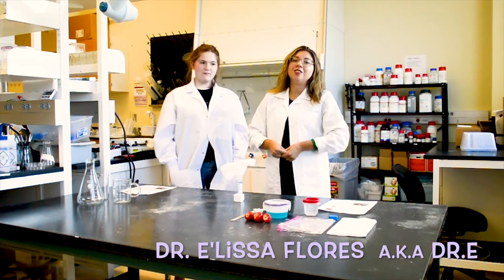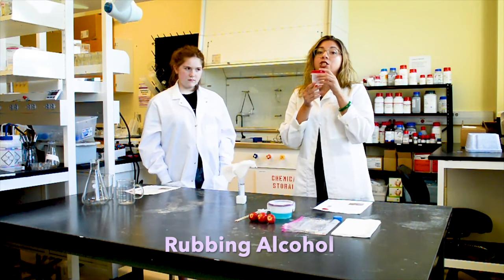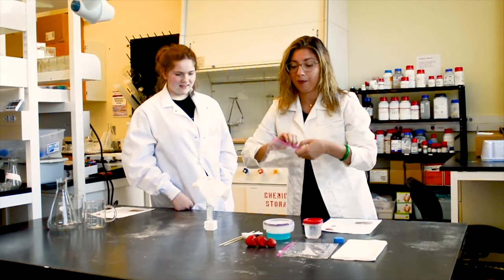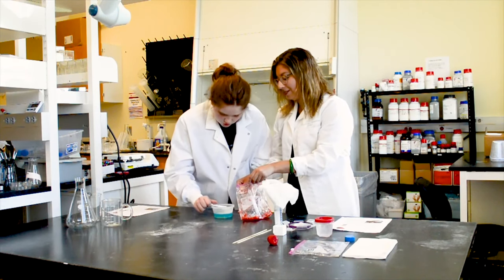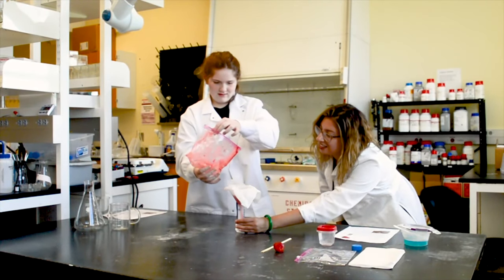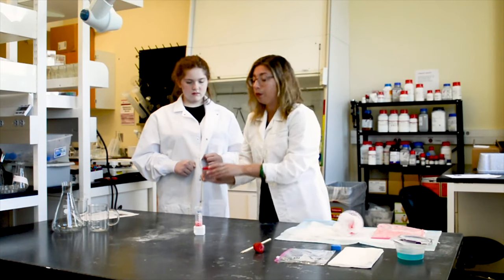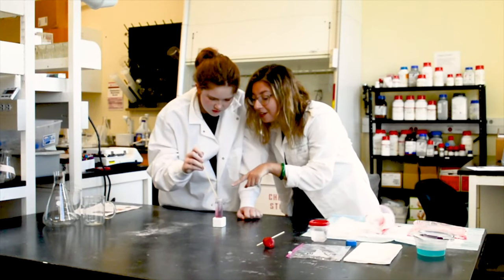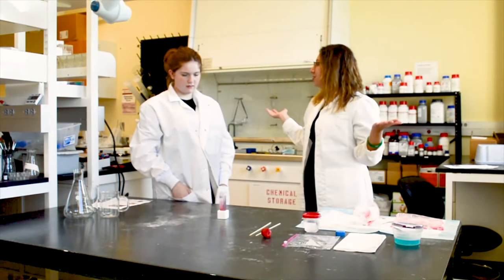Bringing Science Home: Extracting DNA from a Strawberry Experiment!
Bringing fun science experiments home to show kids, especially young girls, that anyone can be a scientist!
MATERIALS:
• Rubbing alcohol
• Measuring cup
• Measuring spoons
• Salt
• Water
• Dishwashing liquid
• Small bowl
• Cheesecloth or gauze
• Funnel
• Tall clear glass/cup
• Two-Three strawberries
• Plastic Ziploc bag
• Small glass jar (optional)
• Wooden skewer

PREPARATION:
• Chill the rubbing alcohol in the freezer. (For later use.)
• DNA Extraction Solution: Mix ½ teaspoon of salt, 1 third cup of water, 1 tablespoon of dishwashing liquid in a small bowl. Set the mixture aside.
• Line the funnel with cheesecloth or gauze. Insert the funnel tube into the tall drinking glass/cup.
• Remove the leafy tops of the strawberries (ask an adult for help)

PROCEDURE:
• Put two strawberries into a plastic Ziploc bag – making sure to push out all of the extra air.
• Smash the strawberries for two minutes.
• Add 3 tablespoons of the DNA extraction solution prepared earlier to the strawberries in the bag. Reseal the bag, making sure to push out all of the extra air.
• Smash the strawberry mixture for one minute.
• Slowly pour the strawberry mixture from the bag into the funnel. Let it drip through the cheesecloth and into the tall glass until most of the liquid has gone through. Wait 2-5mins.
• Optional: Pour the filtered strawberry liquid from the tall glass into the small glass jar.
• Measure ½ half cup of cold rubbing alcohol.
• Tilt the cup or jar and very slowly pour the alcohol down its side. You may not need all of the alcohol to form a one-inch layer. (Do not let the strawberry liquid and alcohol mix!)
• Wait approximately 1-2mins for reaction to happen.
• Use a wooden skewer to bring up the gooey DNA that is at the top of your glass/jar!

Try your own variation of this experiment at home! Brainstorm how you could increase the yield in strawberry DNA. Try by tweaking the volumes of the different solutions or add/remove the number of strawberries to alter the ratio of the mixture.